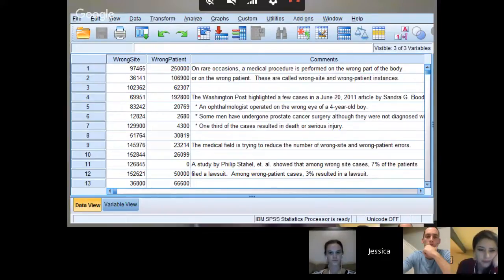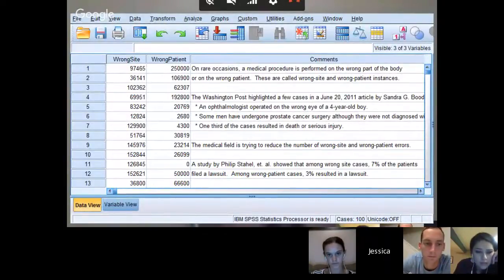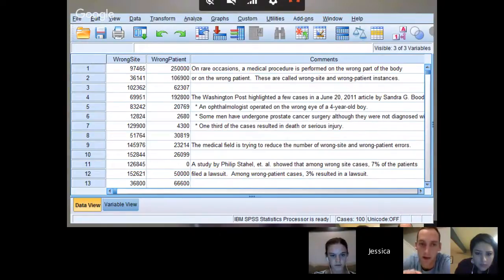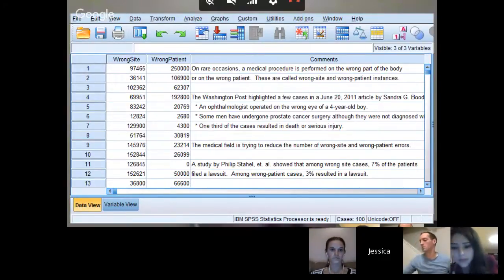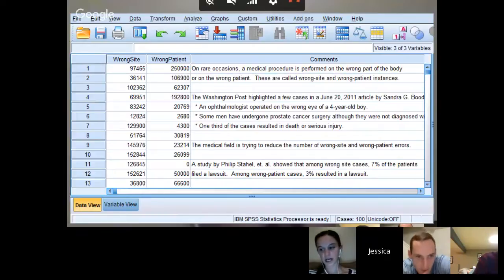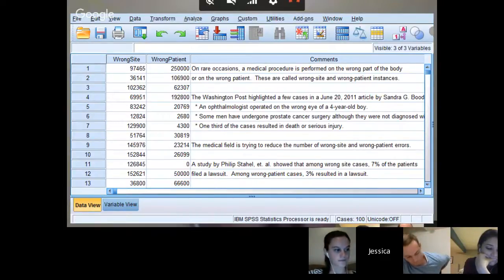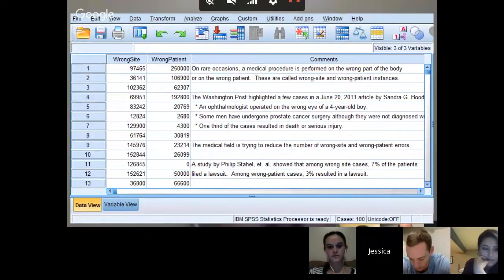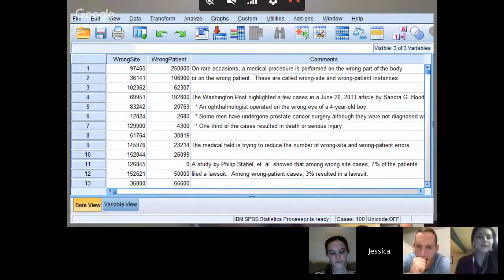Math 221C Lesson 3 Meeting